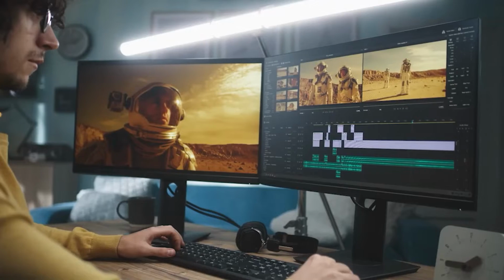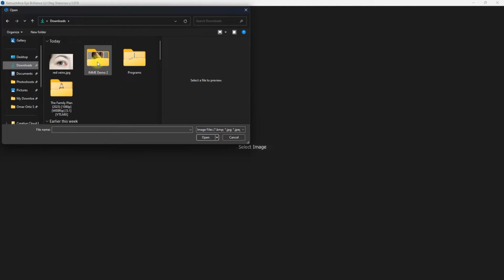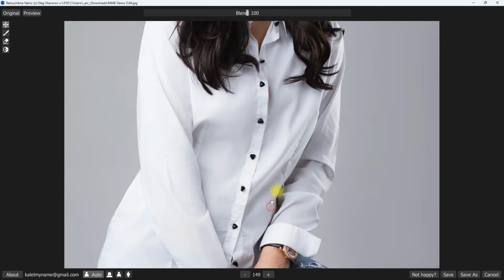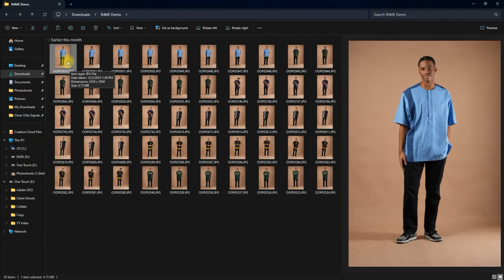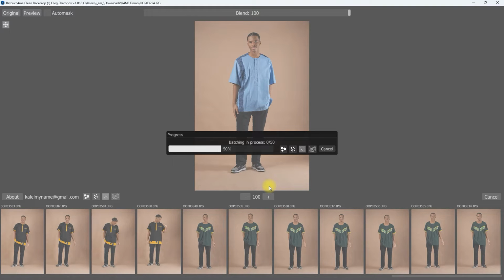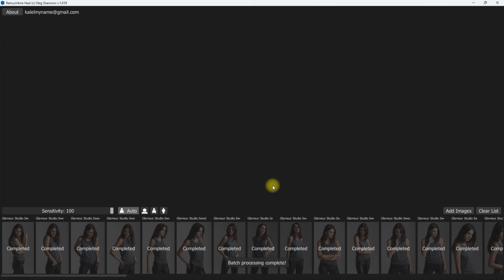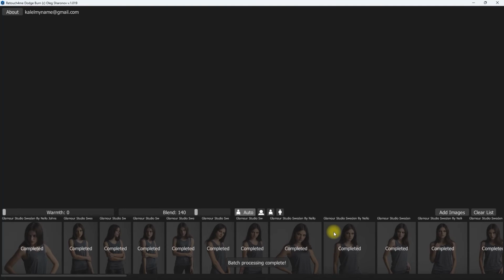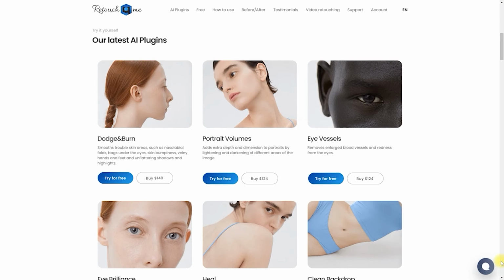Batch Retouching in Retouch4Me | EDIT 10x FASTER!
=o= PHOTO EDITING SOFTWARE =o=
Retouch Pro Photoshop Extension Panel

Luminar Neo: Editing Images with AI the best way possible

Luminar 4: The Best Photo Editor with Advanced Artificial Intelligence Technology

Portrait Pro 22: The World's First Intelligent Face and Skin Touch Up Software

=o= VIDEO ANIMATION SOFTWARE =o=
CreateStudio: Easy to Use Video Animation Software

=o= TEXT TO SPEECH SOFTWARE =o=
Speechelo: Best Text to Speech Software